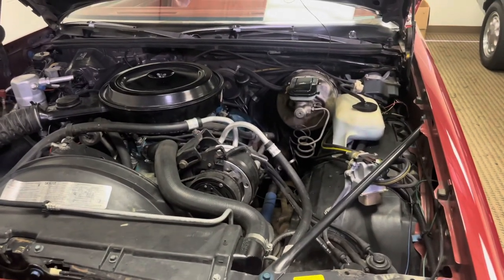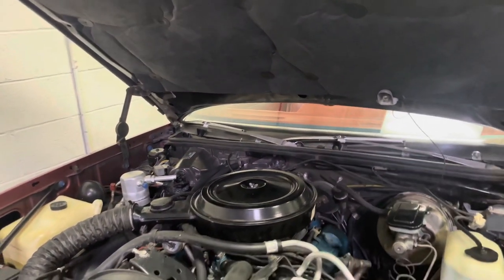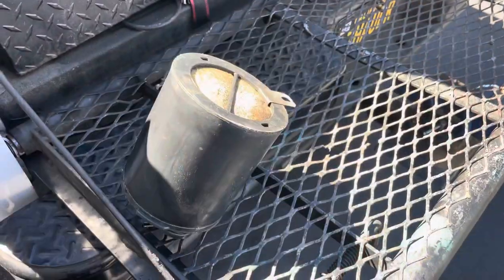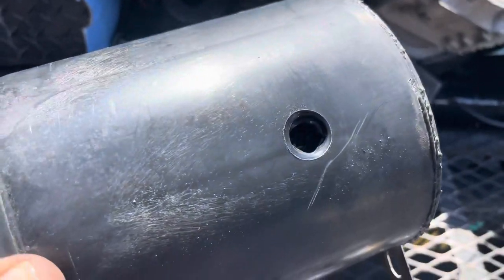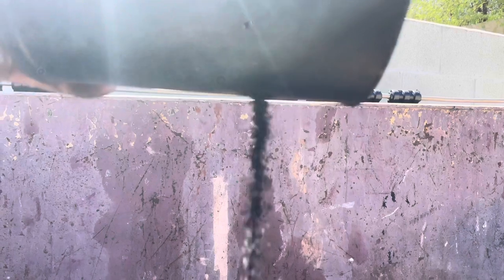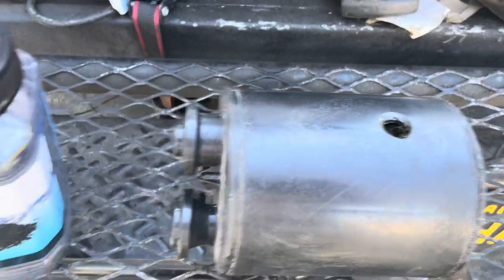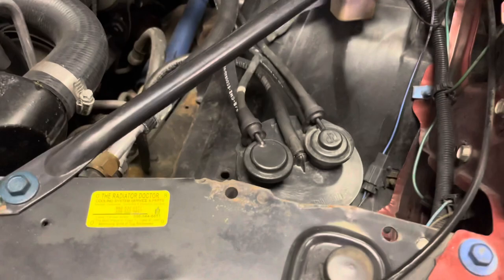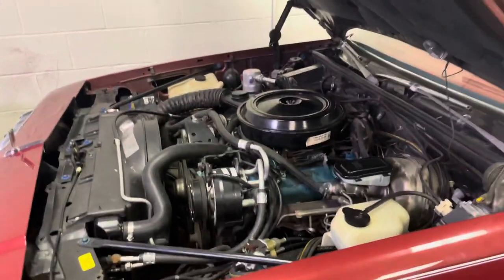Barry's 1979 Oldsmobile Cutlass Brougham - rebuilding the charcoal canister, PCV and more